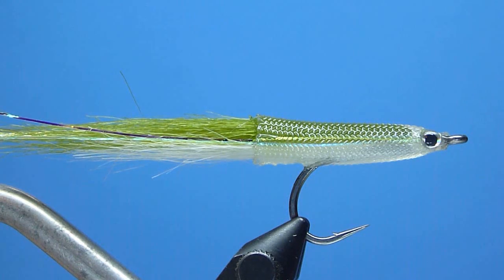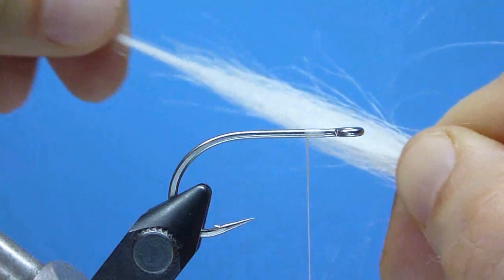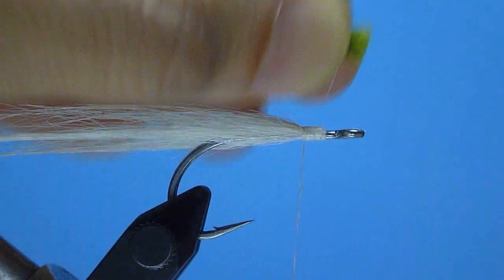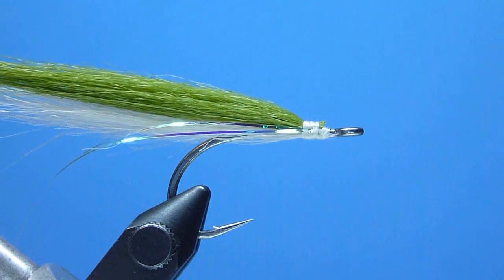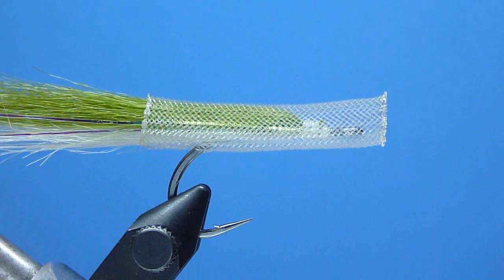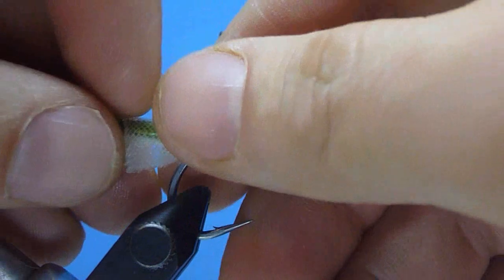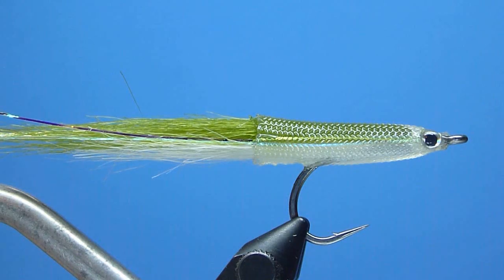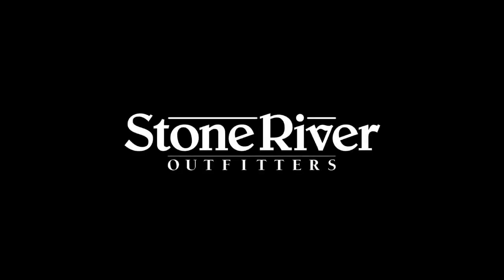Tying the EZ Silverside Spearing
Join Nate from Stone River Outfitters as he shares how to tie the EZ Body Silverside Spearing. Deadly here along our New England seacoast for fooling Striped Bass, Bluefish, Atlantic Bonito and False Albacore alike, be sure to give this surf-candy style baitfish imitation a try.

Stone River Outfitters
5 State Route 101A
Amherst, New Hampshire 03031